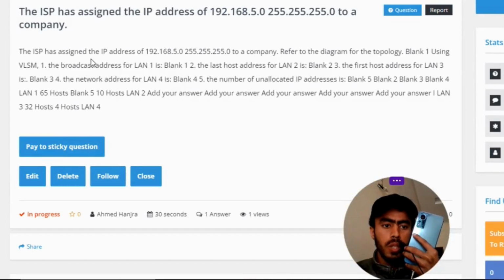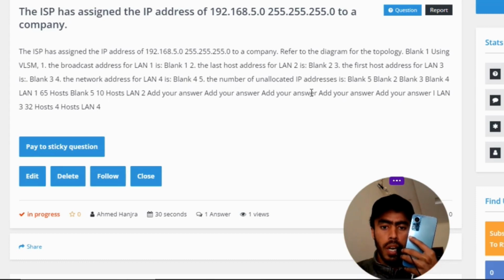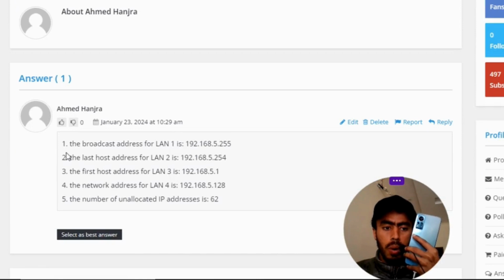The ISP has assigned the IP address of 192.168.5.0 255.255.255.0 to a company.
The ISP has assigned the IP address of 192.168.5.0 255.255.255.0 to a company. Refer to the diagram for the topology. Blank 1 Using VLSM, 1. the broadcast address for LAN 1 is: Blank 1 2. the last host address for LAN 2 is: Blank 2 3. the first host address for LAN 3 is:. Blank 3 4. the network address for LAN 4 is: Blank 4 5. the number of unallocated IP addresses is: Blank 5 Blank 2 Blank 3 Blank 4 LAN 1 65 Hosts Blank 5 10 Hosts LAN 2 Add your answer Add your answer Add your answer Add your answer Add your answer I LAN 3 32 Hosts 4 Hosts LAN 4